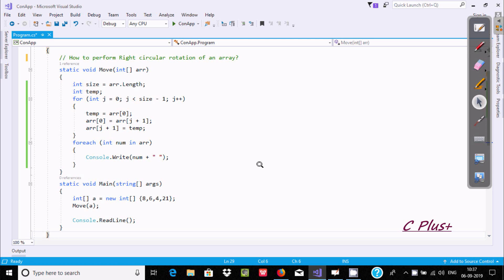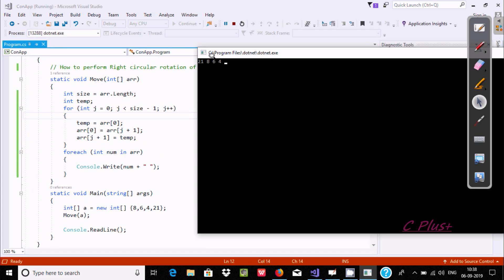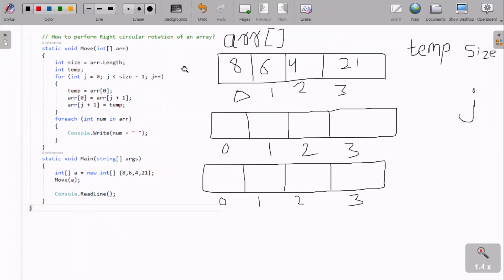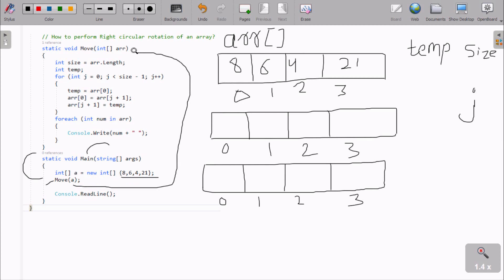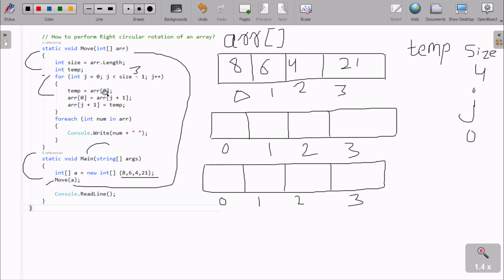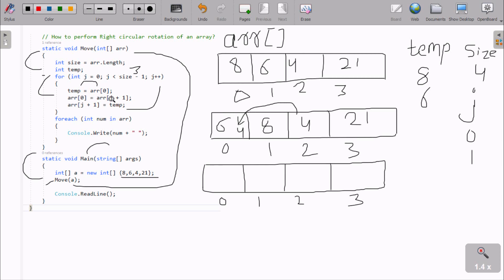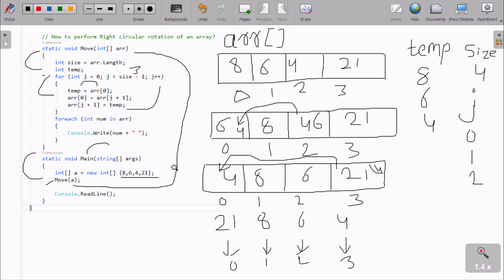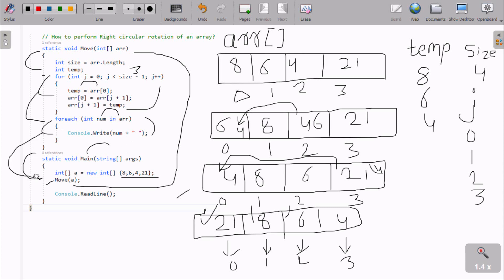Right Circular Rotation of Array in C#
right rotation of array in c#

c# rotate array left

c# rotate 2d array